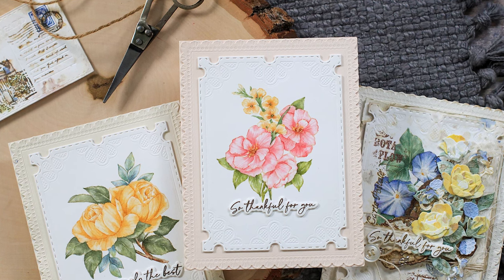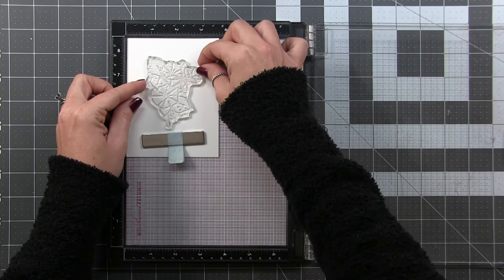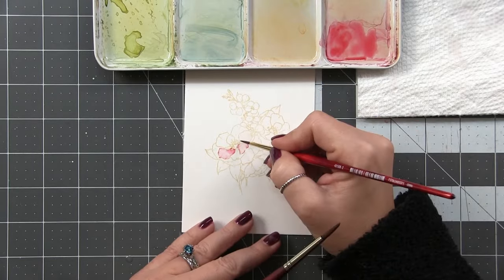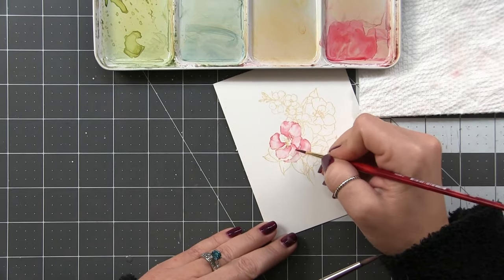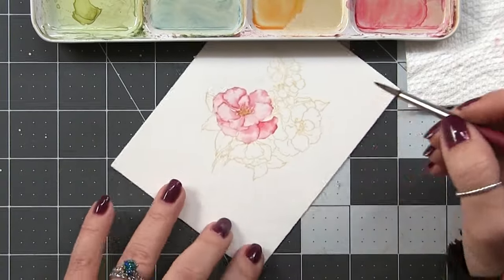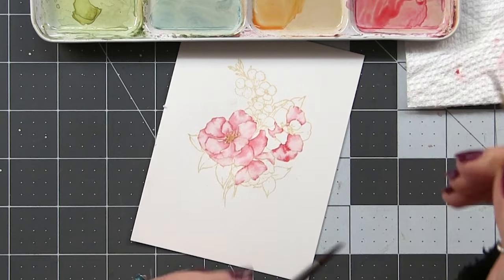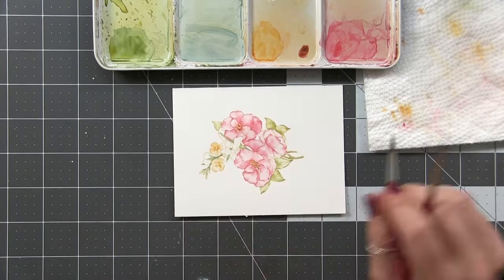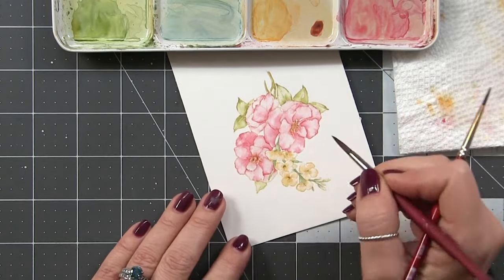Capture Detail in Watercolor ft. Eternal Love w/Honey Bee Stamps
Expand for more ⬇️⬇️⬇️
My first stamp set with Honey Bee Stamps is now available as part of the Vintage Love Release! Join me as I watercolor all three of the floral bouquets in Eternal Love.

✦ ✦ WATERCOLOR ✦ ✦
• Mungyo 48 Pan Watercolor Set